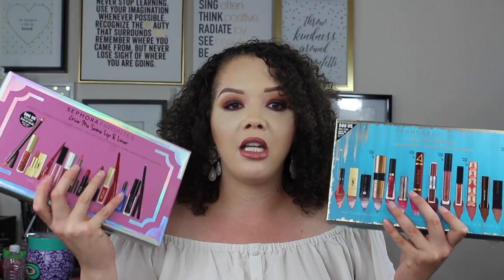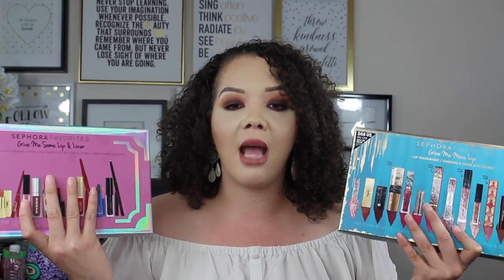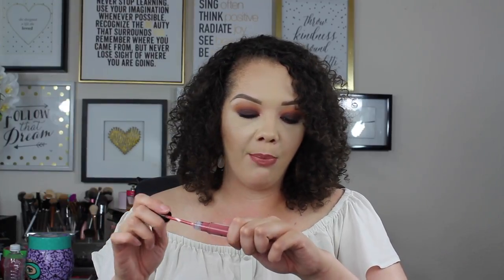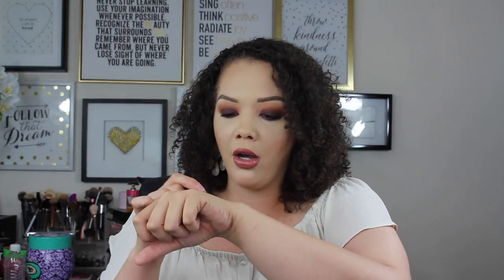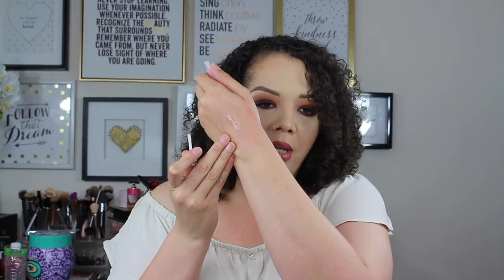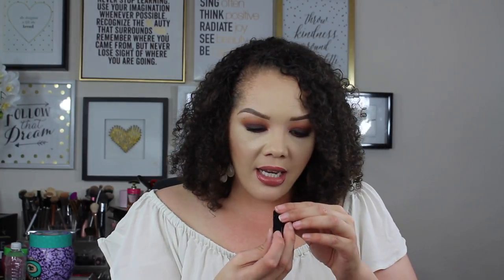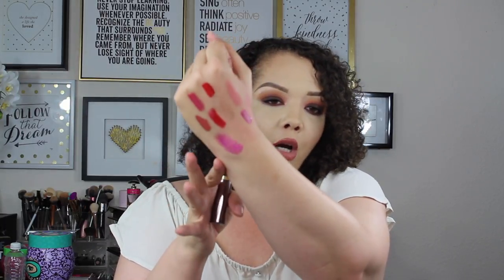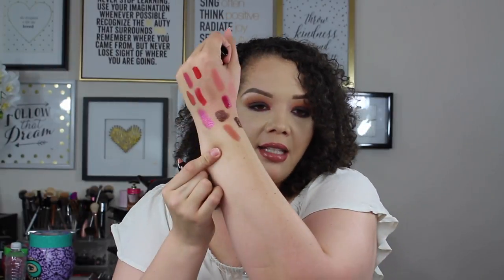SEPHORA FAVORITES Give Me More Lip|Holiday 2017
YAY For Holiday 2017! Today I am testing out the Sephora Favorites Give me more lips set. Lets swatch and go over price comparisons. I also briefly compare the 2017  SEPHORA FAVORITES Give Me More Lips  to 2016 Sephora Favorites Give Me more lips and Lip Liners. Don't sleep on the Holiday 2017 Sephora favorites kits they are usually awesome!!

Mondays- Makeup Haul Mondays/Plus size fashion
Wednesdays - Will I Buy It?
Fridays- Foundation Fridays

FTC: All products were purchased by me and all opinions and reviews are my own.